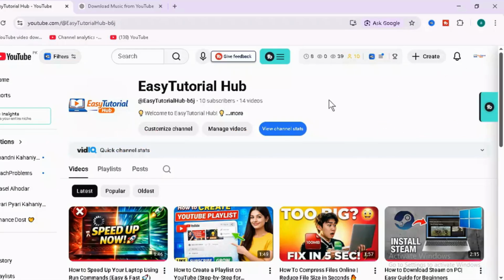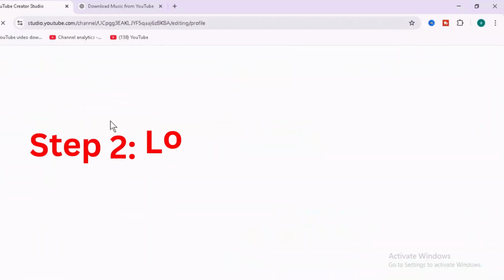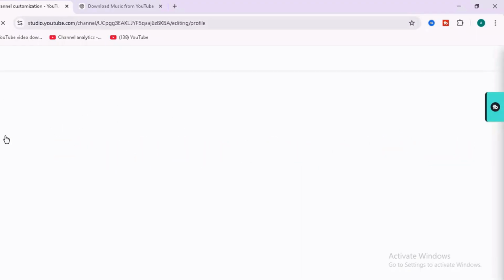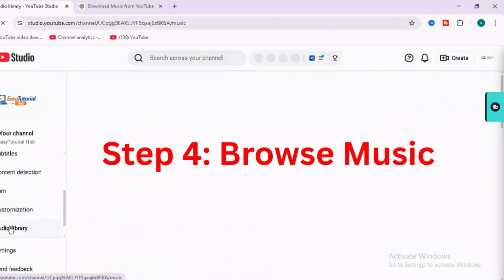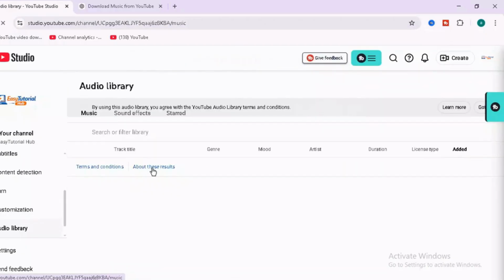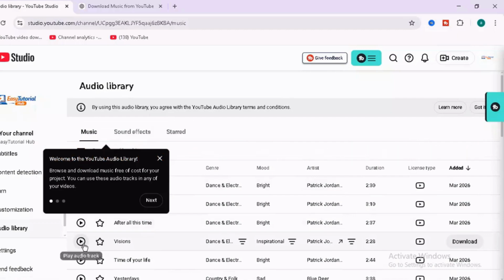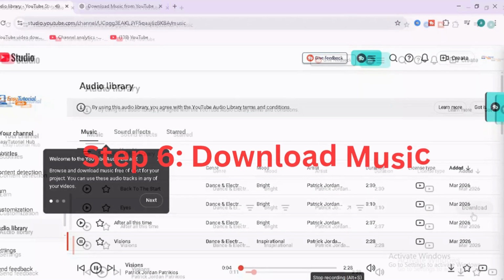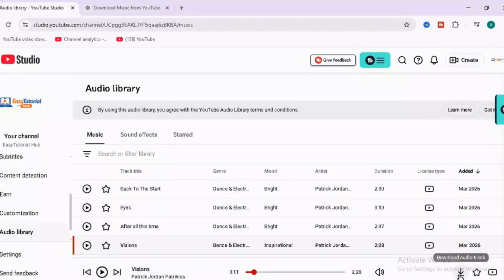How To Download Music From YouTube Audio Library (Free & Legal)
How To Download Music From YouTube Audio Library (Free & Legal)tutorial
Learn how to download music from YouTube Audio Library for free in this step-by-step tutorial. This method is 100% legal and perfect for YouTubers, content creators, and beginners. You can easily find copyright-free music and download it in just a few clicks.

In this video, you will learn how to open YouTube Studio, access the Audio Library, preview songs, and download them safely. Always check attribution requirements before using music in your videos.